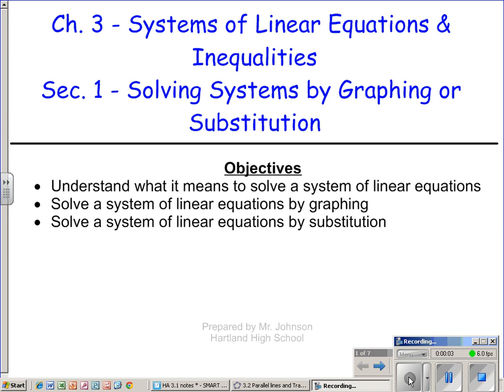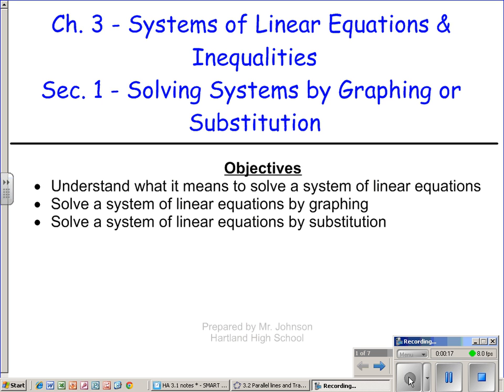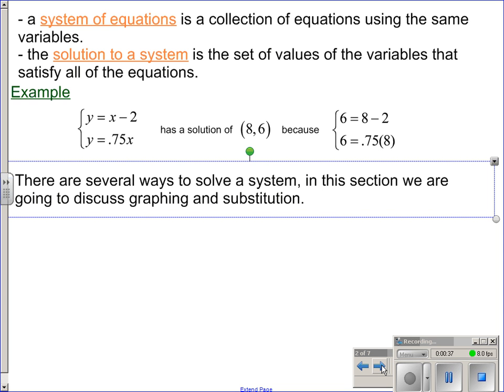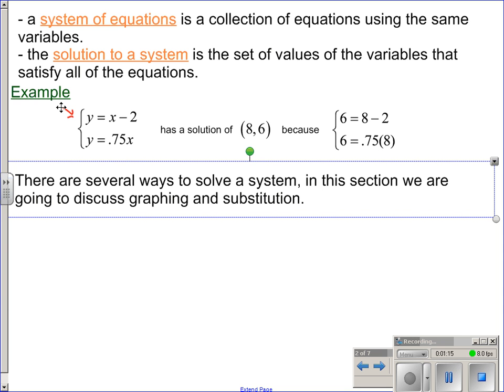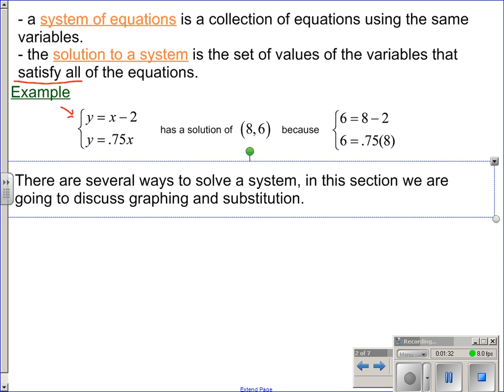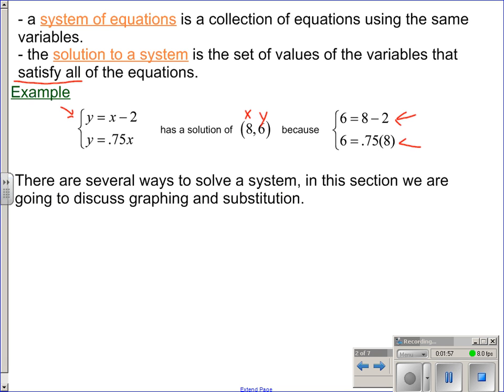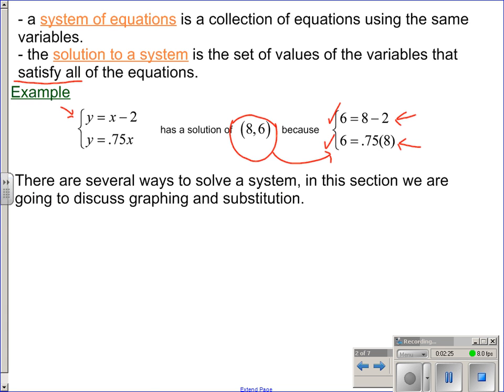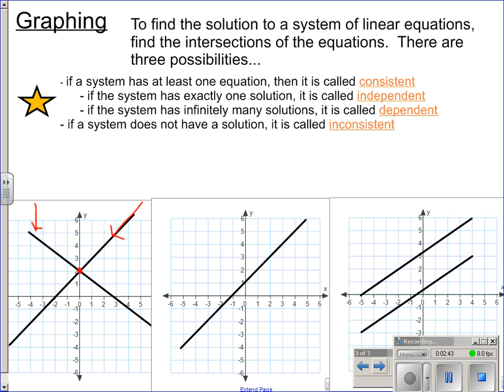HA 3 1 video 1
What is a solution to a system?